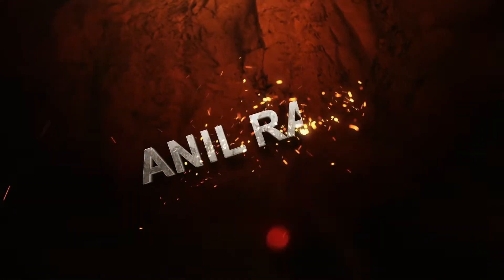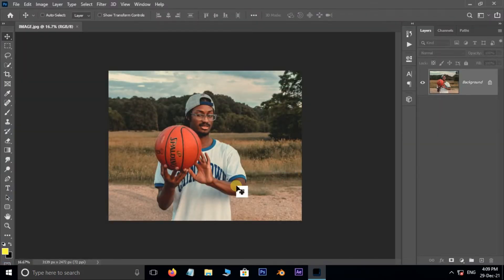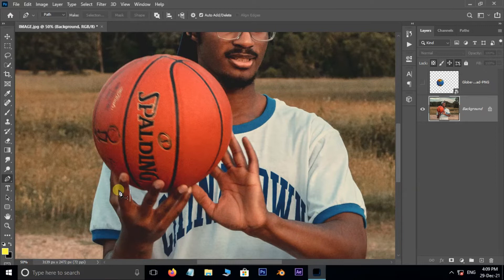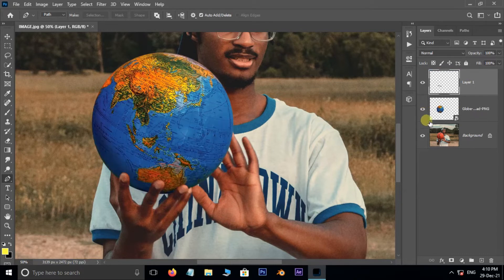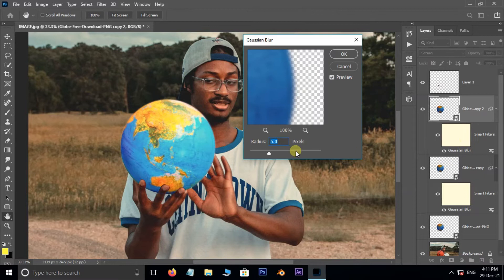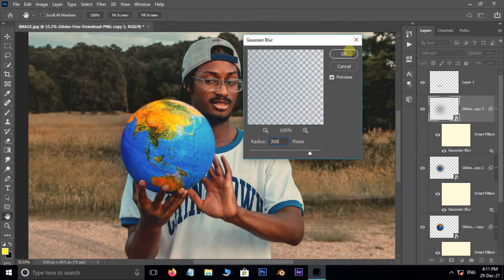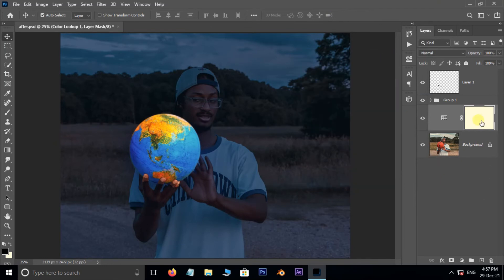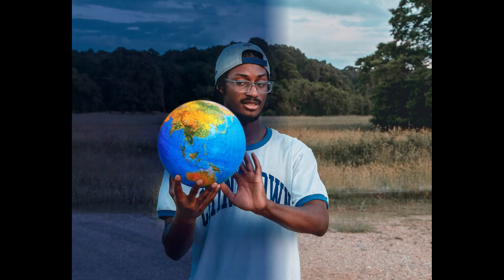GLOWING GLOBE Manipulation | Photoshop Tutorial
Hi Friend's, in this tutorial i am going to show you how to create glowing globe manipulation in Photoshop.

Source: Photo by Tnarg from Pexels